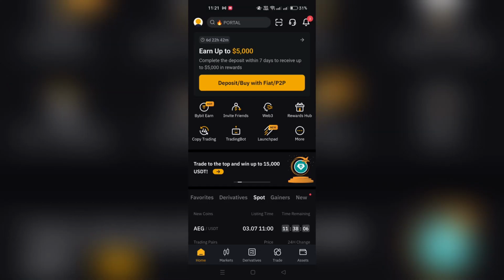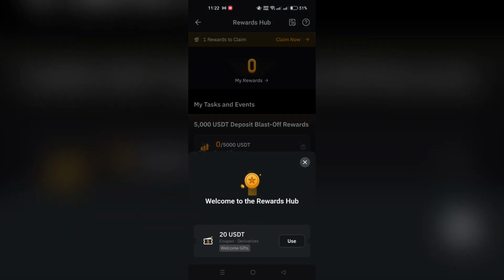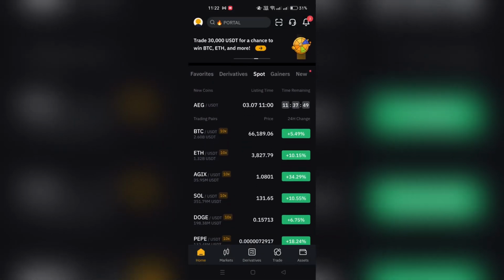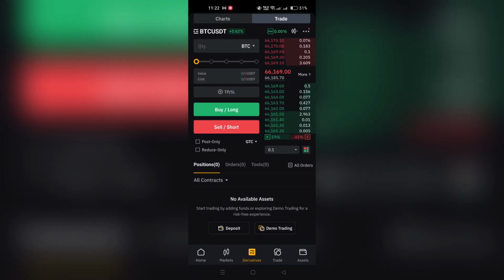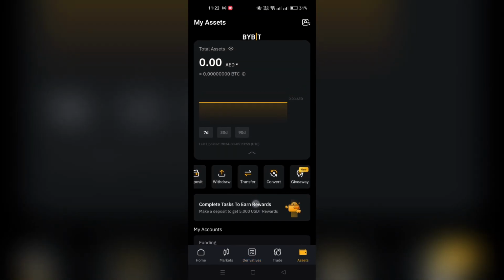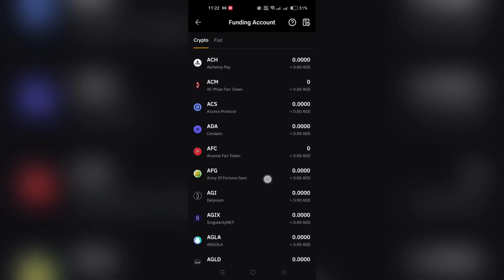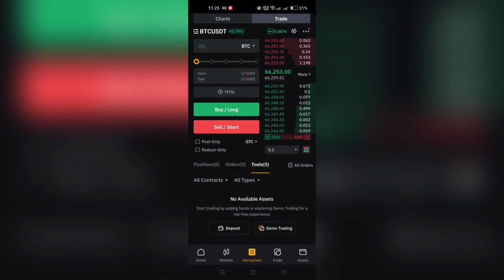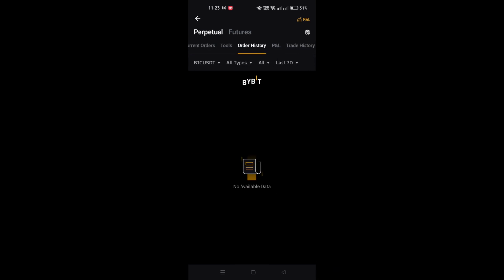How to Calculate My Trading Fee in Bybit | Transparent Fee Structure Tutorial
Understand how trading fees are calculated on Bybit with this transparent fee structure tutorial. Whether you're a beginner or experienced trader, knowing how trading fees work is essential for maximizing your profits. In this tutorial, we'll break down Bybit's fee structure, including maker and taker fees, funding rates, and more. Start calculating your trading fees accurately and optimizing your trading strategy on Bybit today!